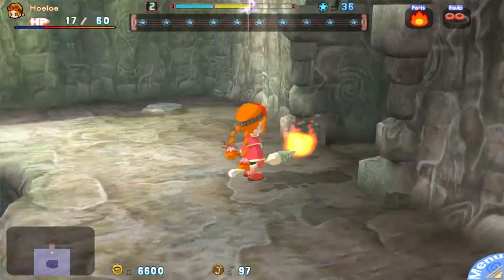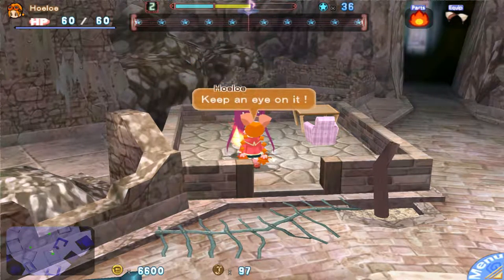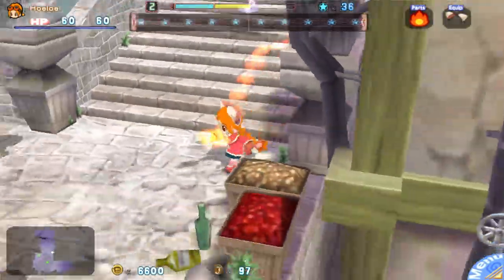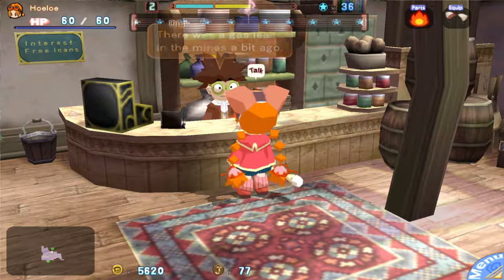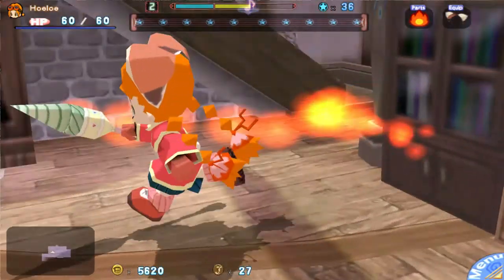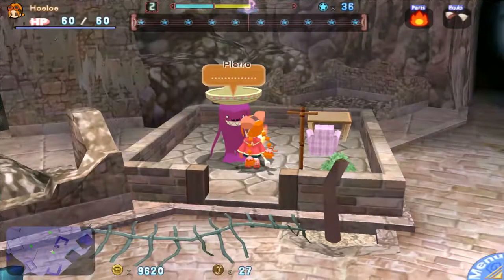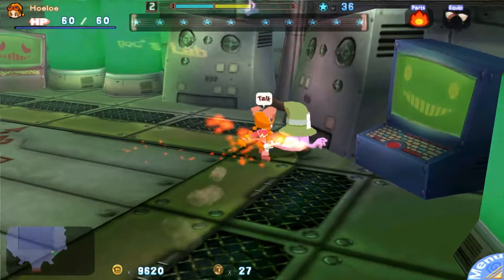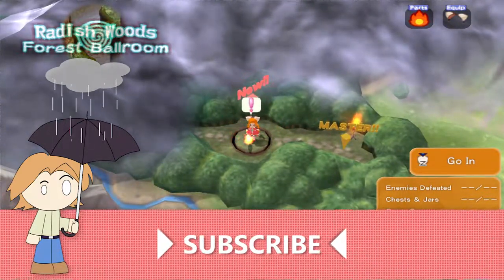Gurumin - EP 11 - Bob Saget - Hoeloe Plays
My eyes hurt.

New videos on Tuesdays!